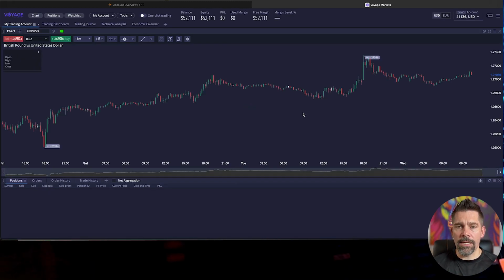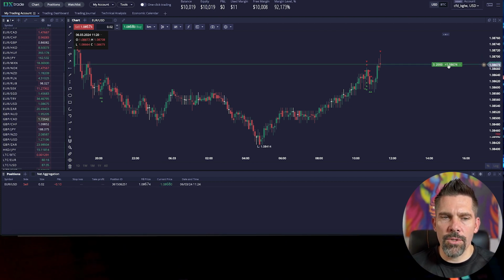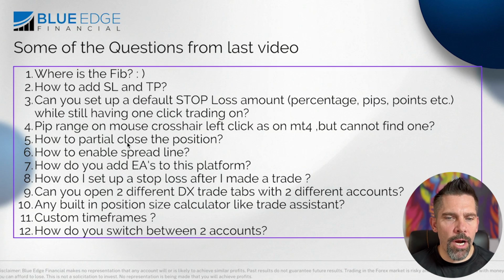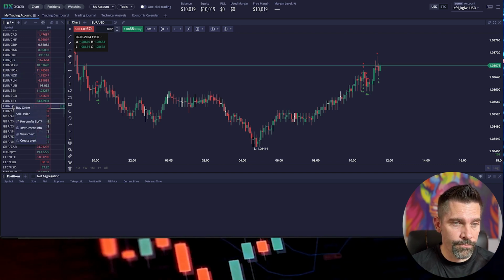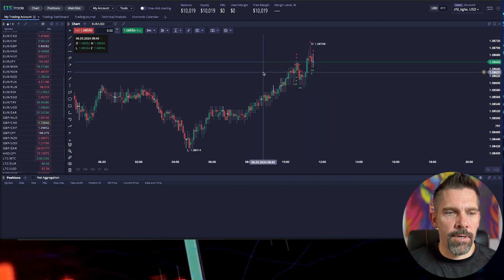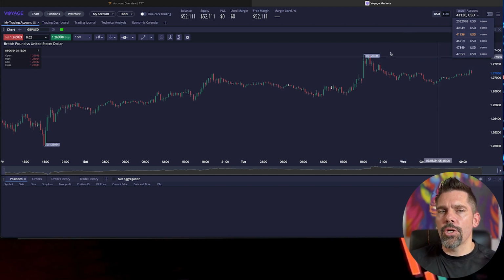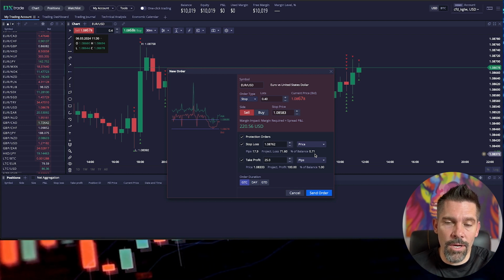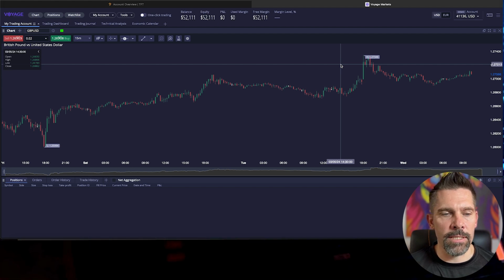DXTRADE Tutorial - Questions Answered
👀 I saw your questions and it is because of that, in this video, we Go a bit more in-depth with a DXTrade tutorial. Many prop firms are moving to this platform.

📆 What a few weeks it has been in the Prop Firm Space.  We have seen US Traders banned from platforms, and we have also seen a lot of Prop Firms moving away from MT4 & MT5 and most of these seem to be making the move over to the DX Trade platform 📊.  So it is because of this that I will be doing an overview of this new trading platform and showing you how this platform stacks up.